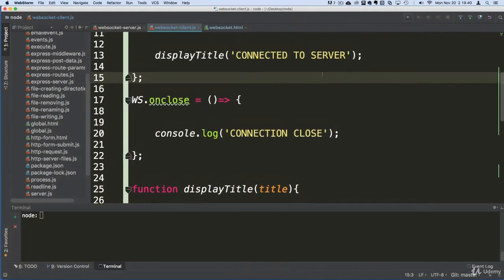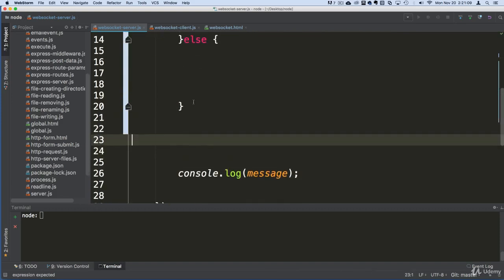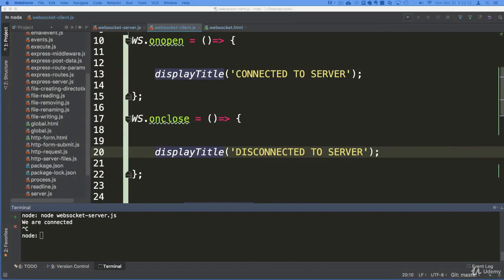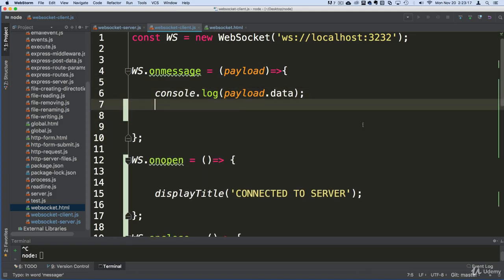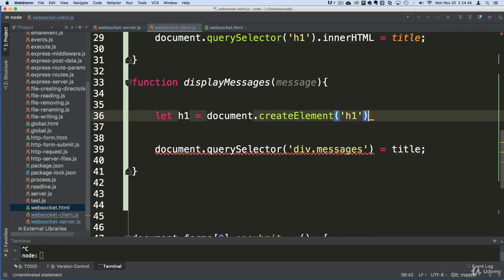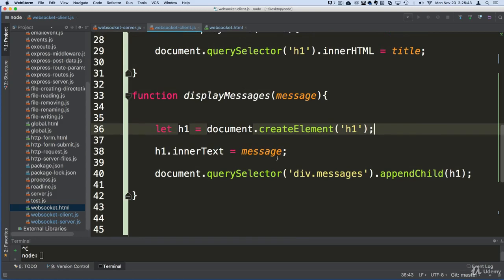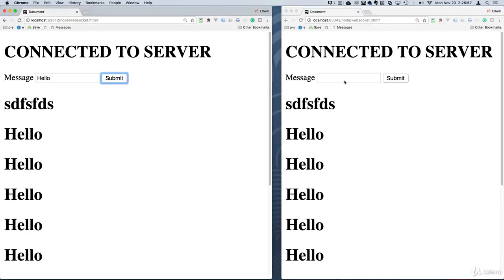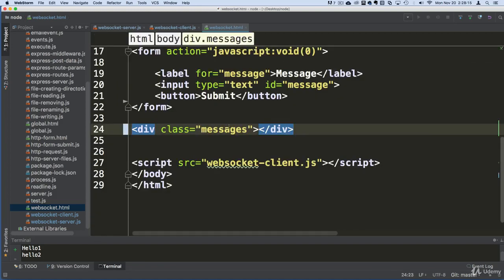5 Communication with all clients